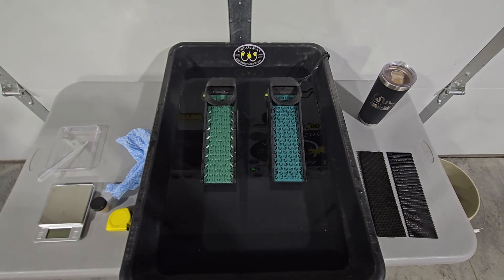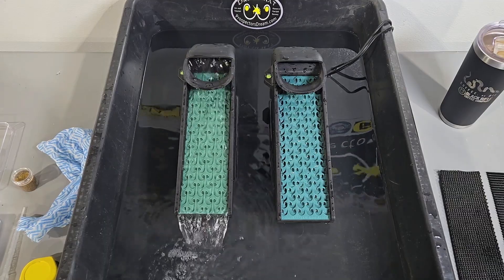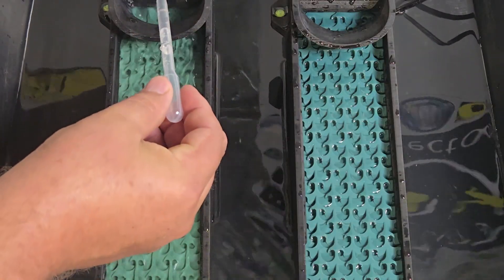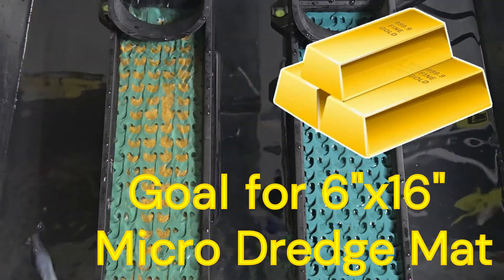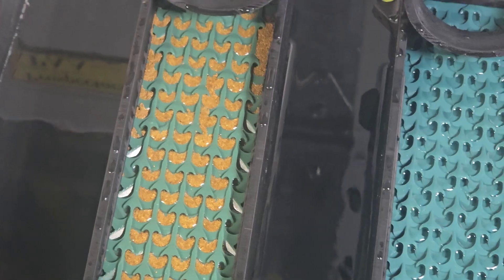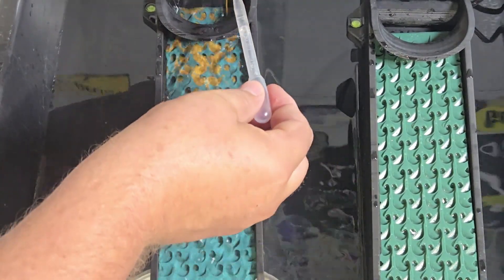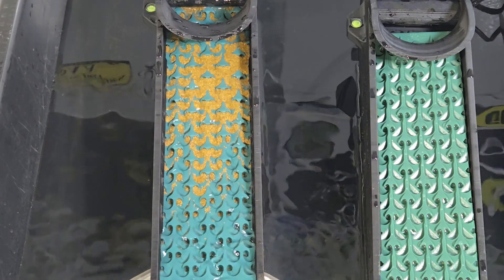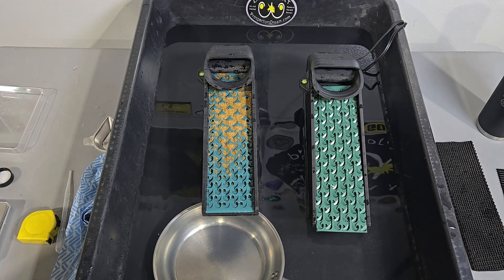NEW Micro Dredge in Buddy vs 3oz of FINE GOLD!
See what a years worth of engineering can do for the Micro Mat.
The MICRO DREDGE will be freaking folks out for many moons!